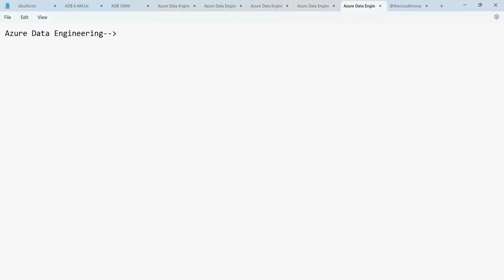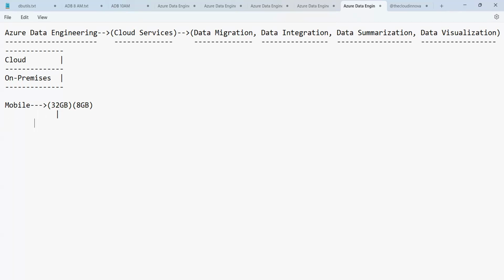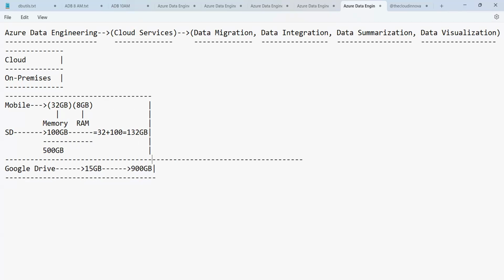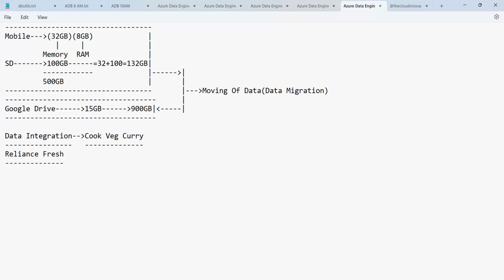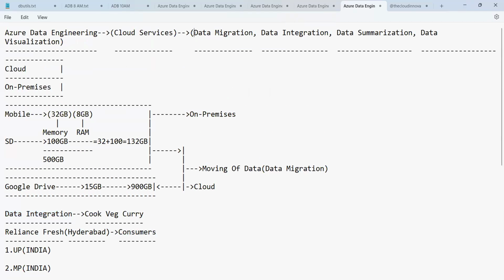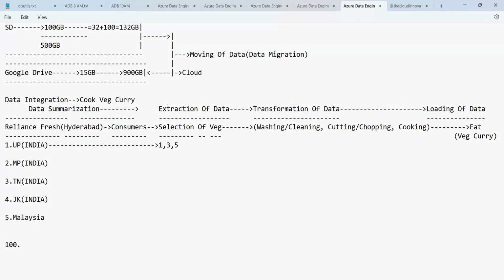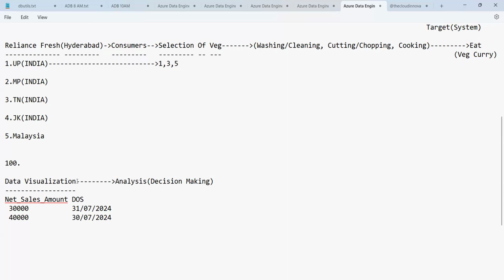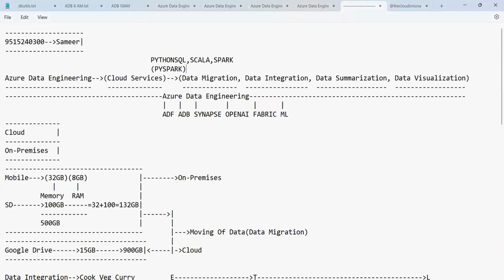Azure Data Engineering Full Stack tutorials || Demo - 1 || by Mr. Sameer On 31-07-2024 @7AM IST